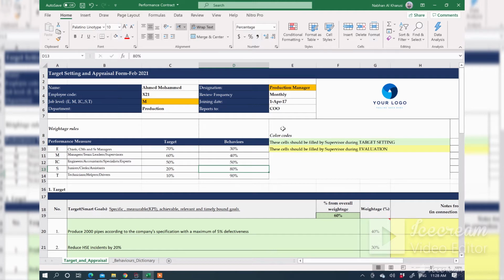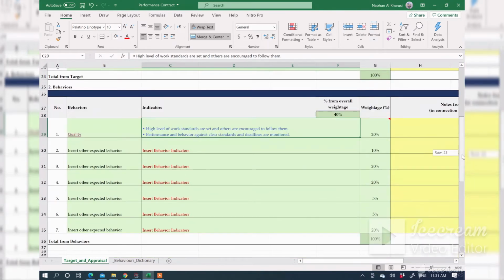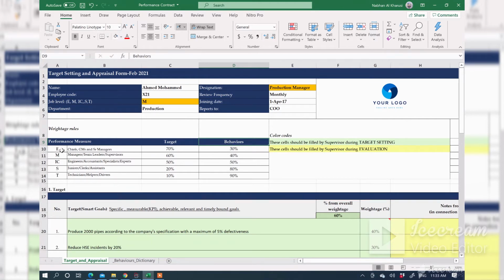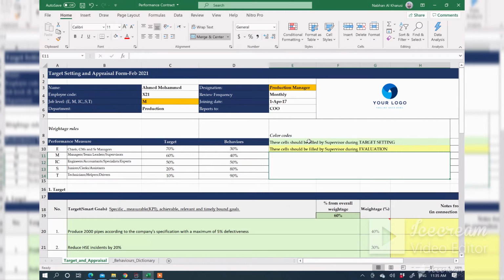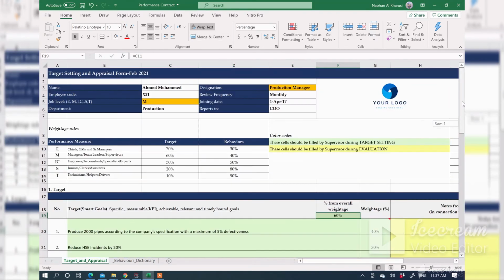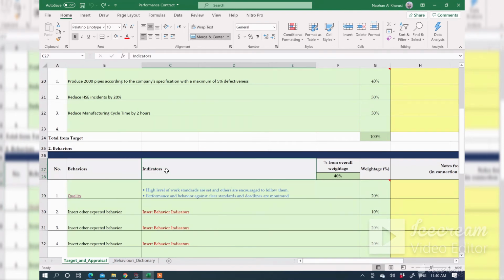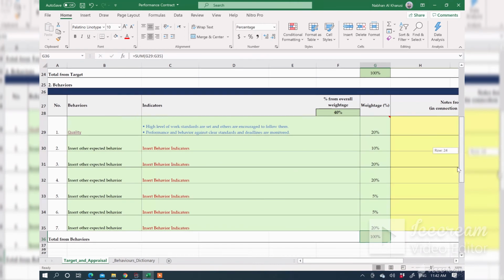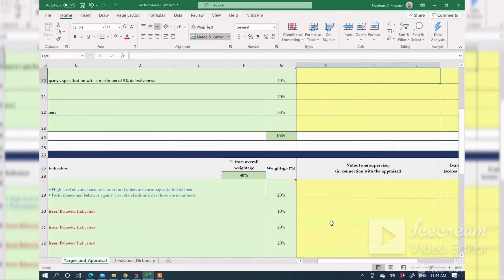Target setting and appraisal form-Performance Contract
Performance management begins with defining expectations. It is also necessary to define a framework and model for performance management that aims at enhancing and motivating the required behaviours.